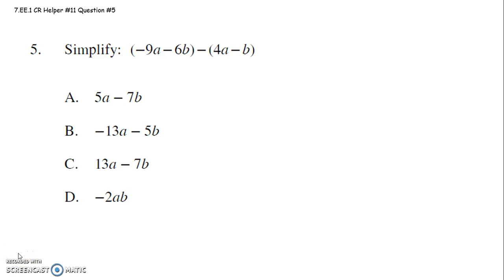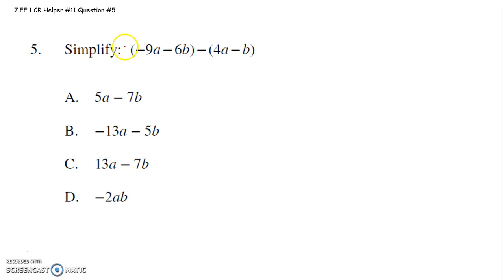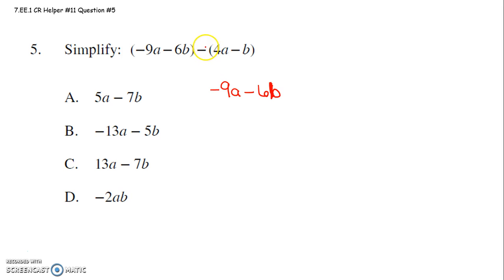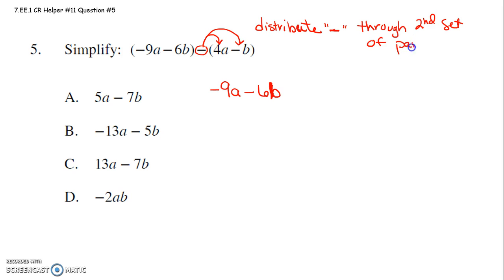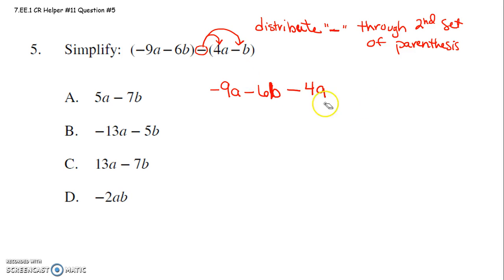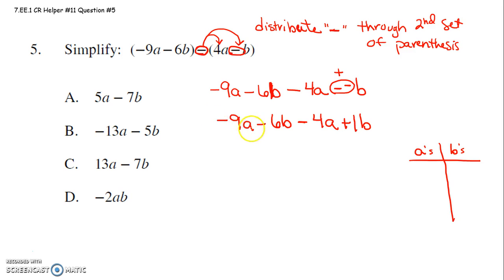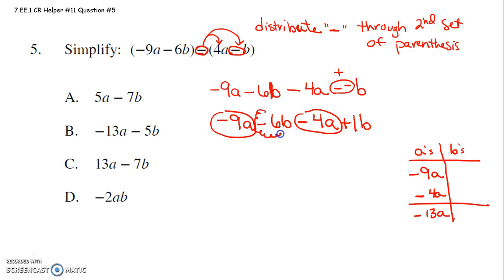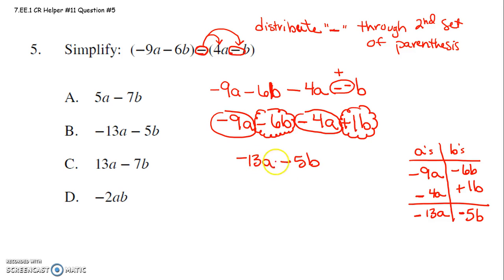7 EE 1 Grade 7 CR helper #11 Question #5